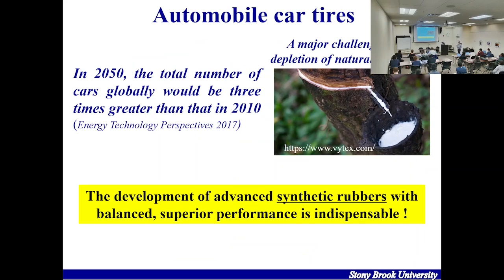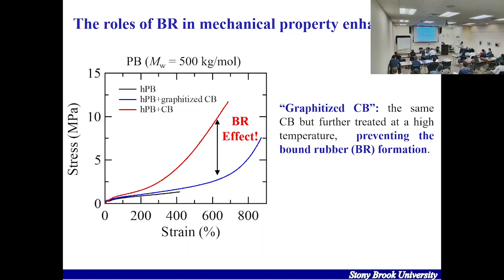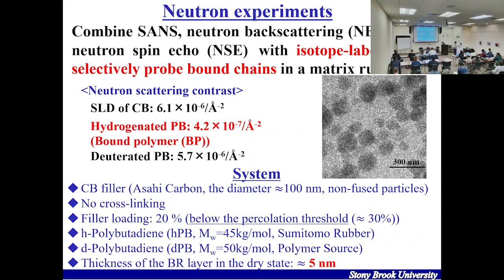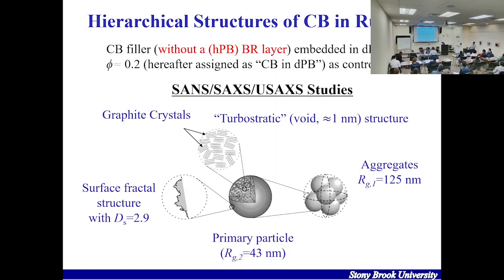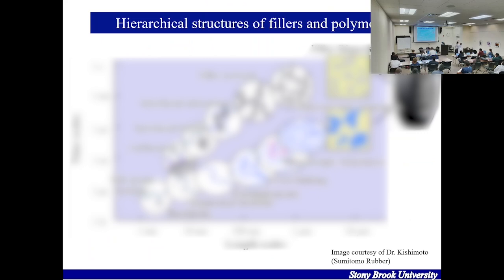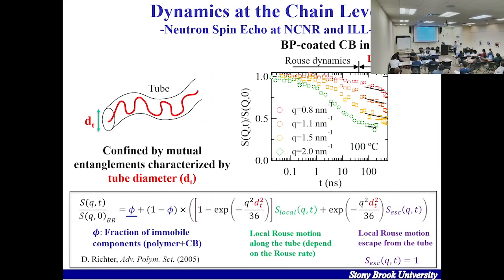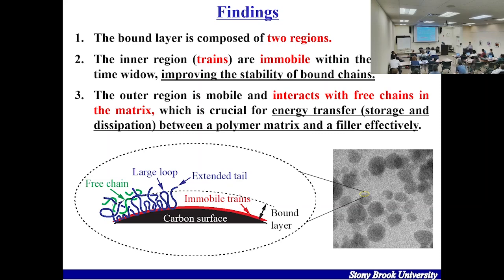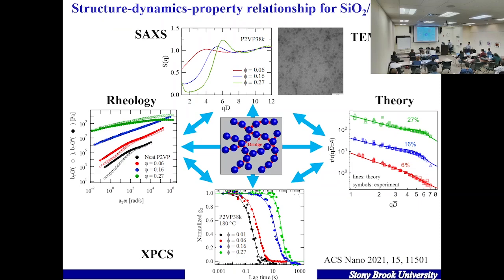Polymer Dynamics by Dr. Tadanori Koga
Prof. Tad Koga from Stony Brook University delivered an insightful science talk on the dynamics of bound polymer chains in polymer composites. This fundamental study has a huge practical impact on the reinforcement property of elastomers in the tire and plastic industries, for instance.